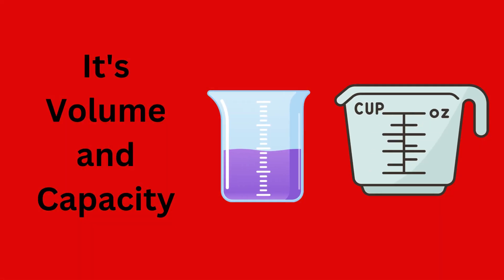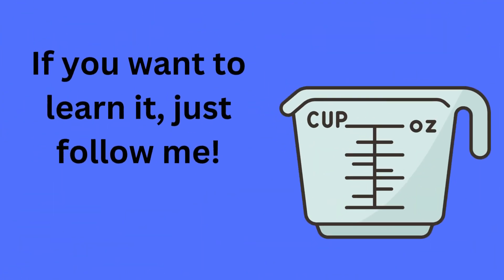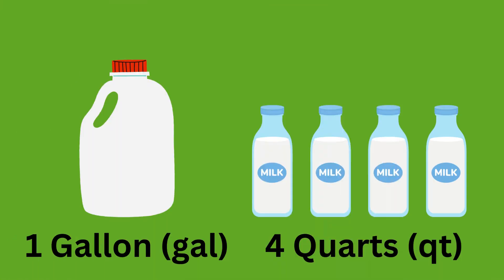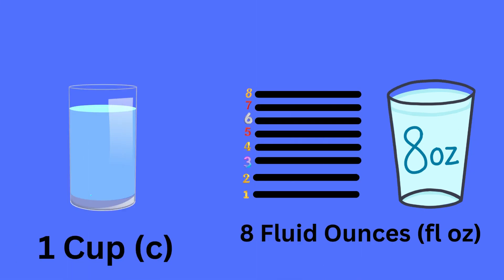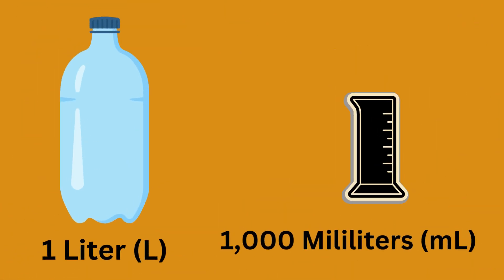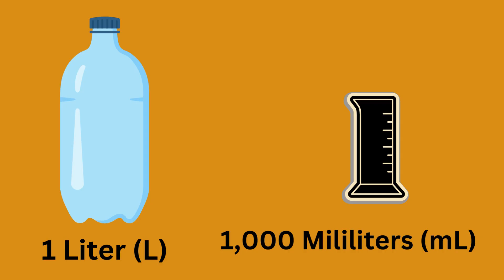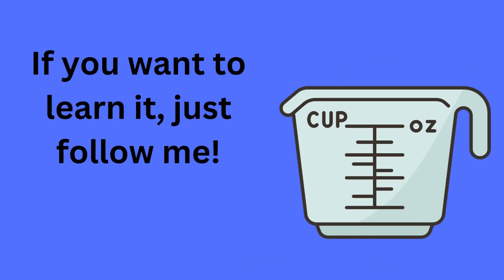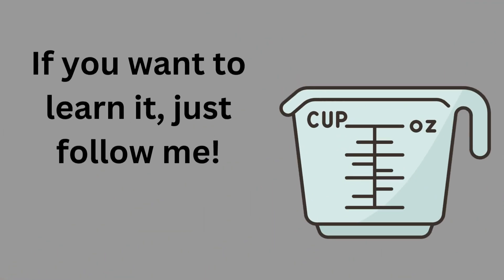Volume and Capacity Song | Measuring Volume and Capacity For Kids | 4th Grade - 5th Grade